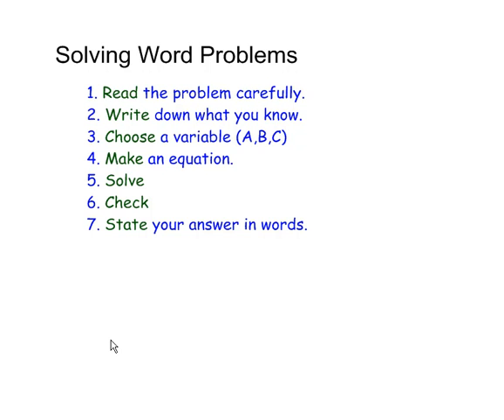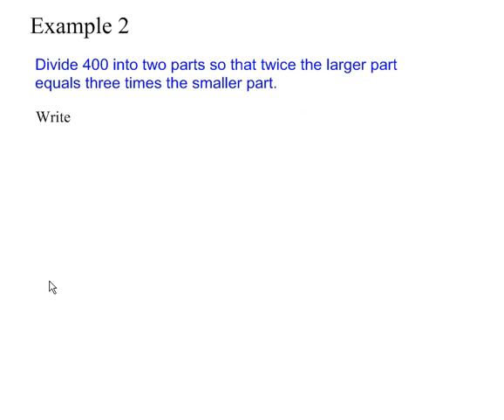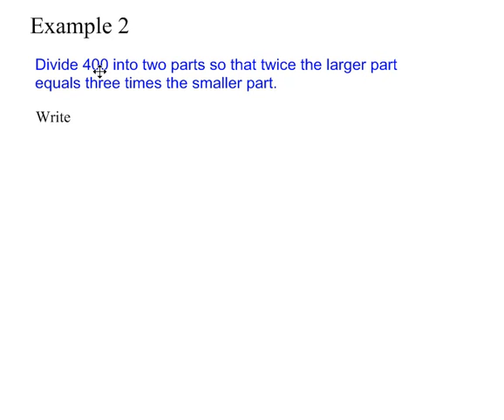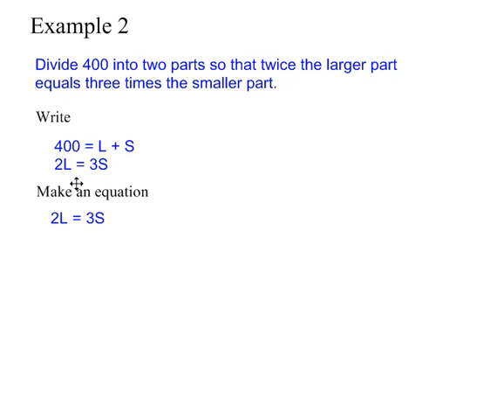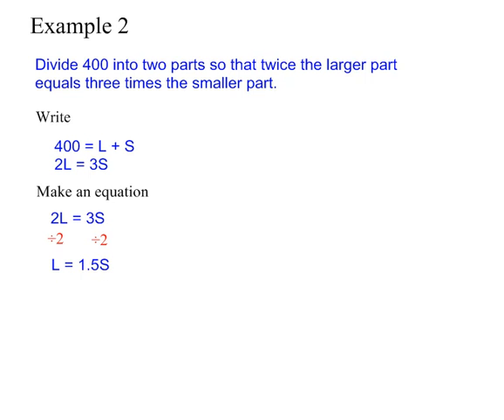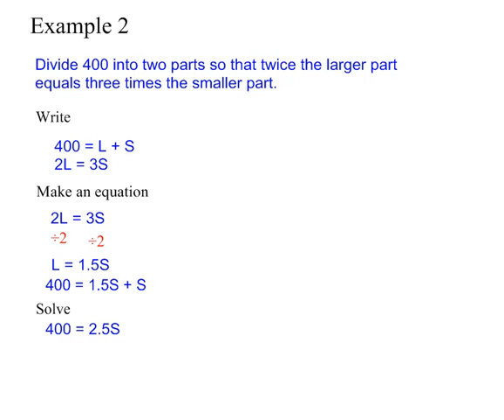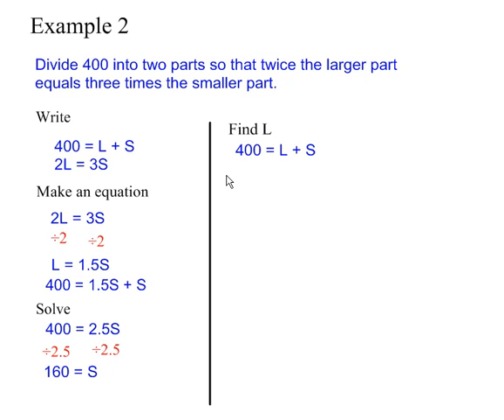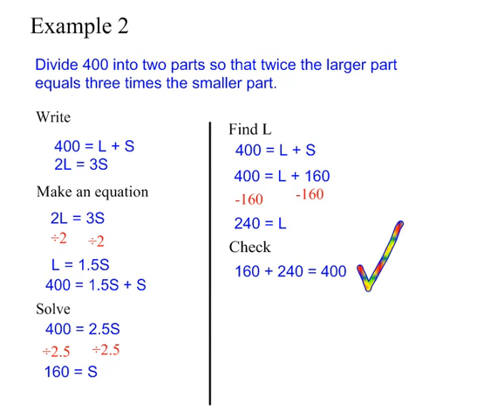equations solving problems2